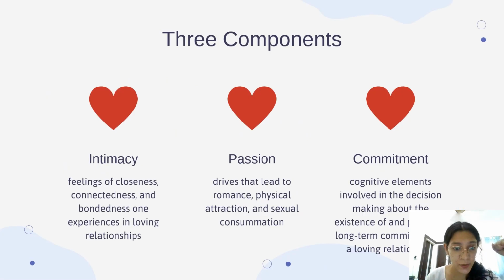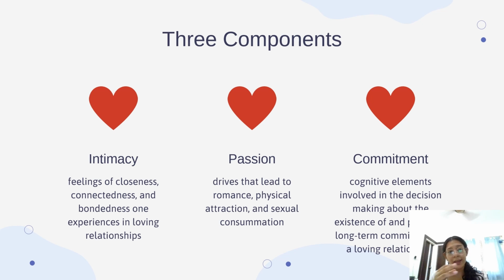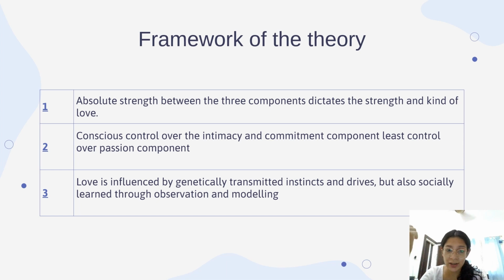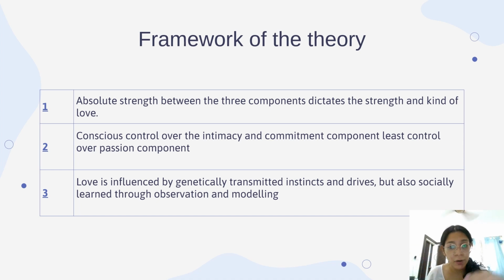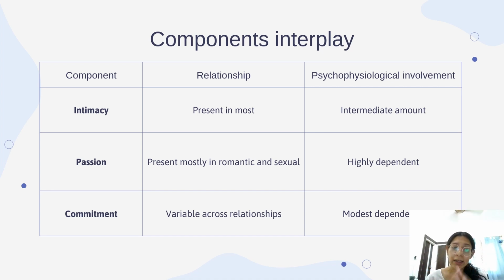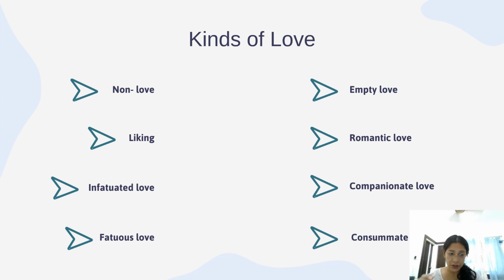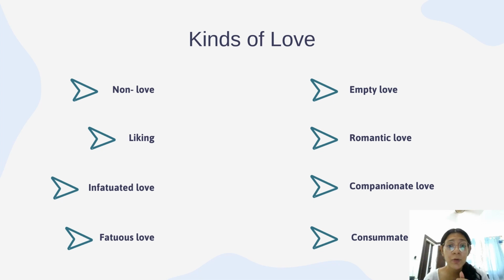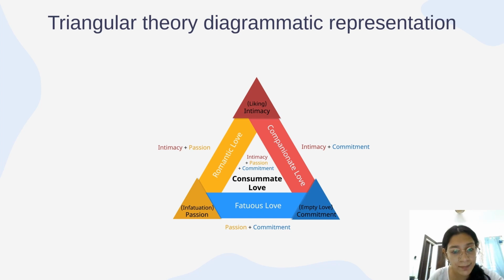Robert sternberg's triangular theory of love